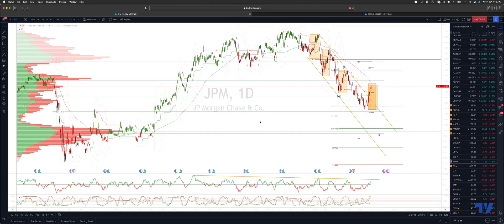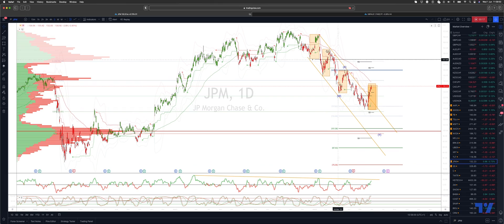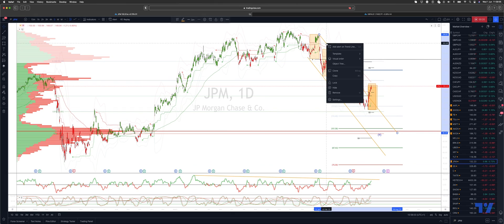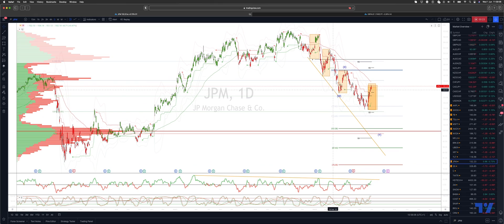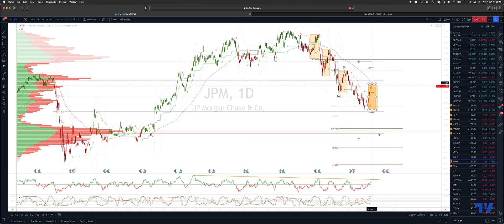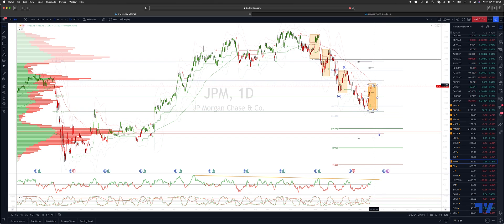JPMorgan Testing Symmetry Swing Resistance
In this update we review the recent price action in JPMorgen and identify the next high probability trade location and price objectives to target